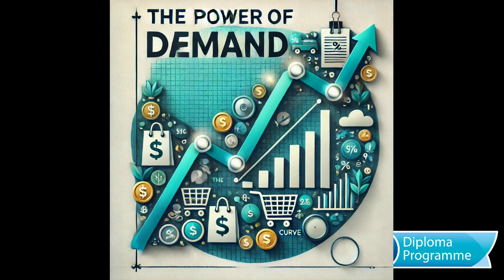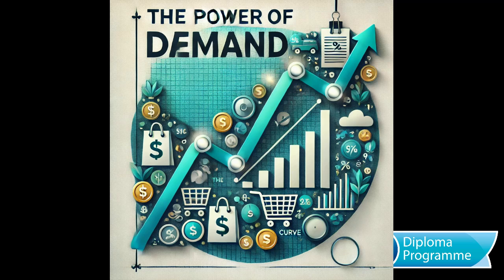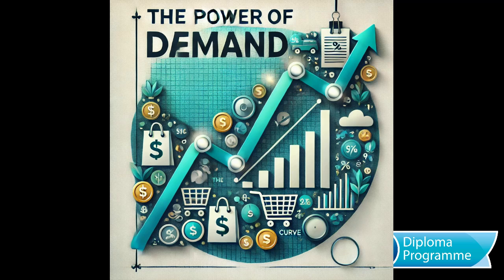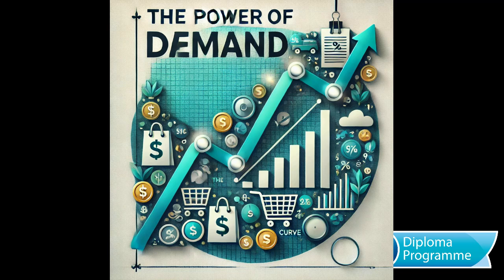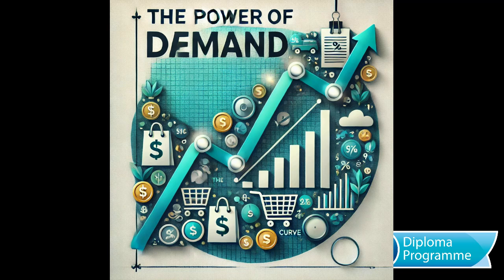IB Economics - The Power of Demand: Understanding Choices in Microeconomics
Welcome to Log Finance! Today, we’re diving into one of the most essential concepts in economics: demand. What makes us choose one product over another? How do prices shape our decisions? Join me as we unravel the mysteries of demand through relatable stories, real-world examples, and key insights to ace your IB Economics exam.